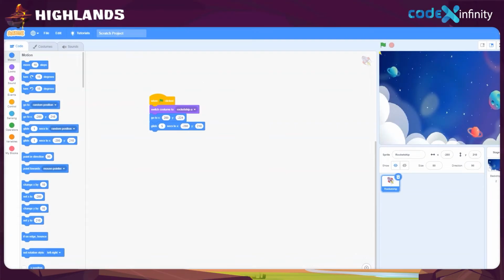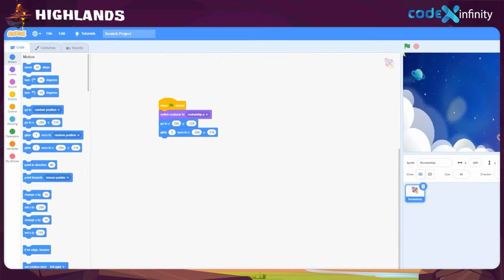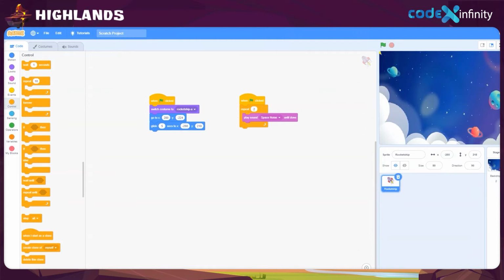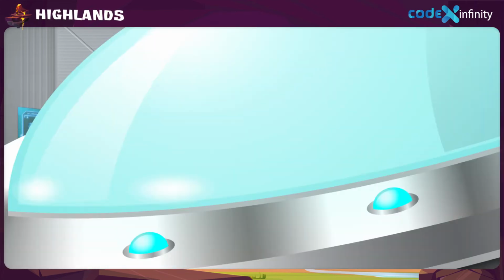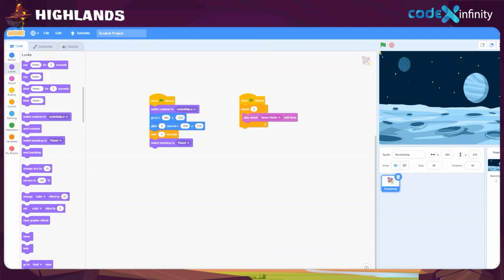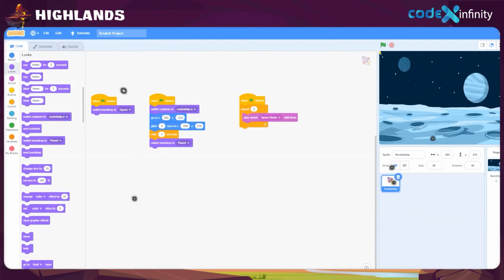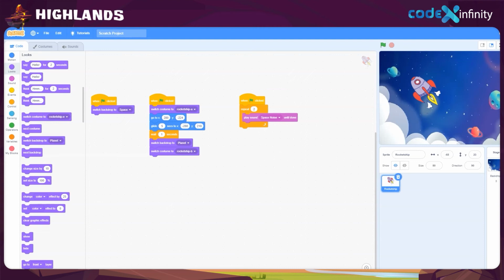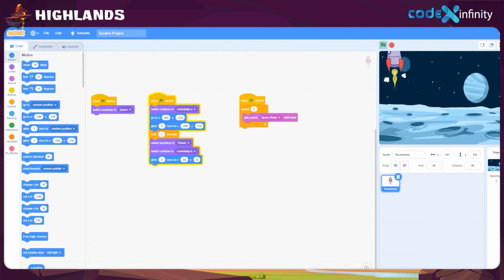HEY EARTHLING SPACE ANIMATION | Scratch Sr. Topic -2 - Part 02 | Codex Free Coding For Kids .